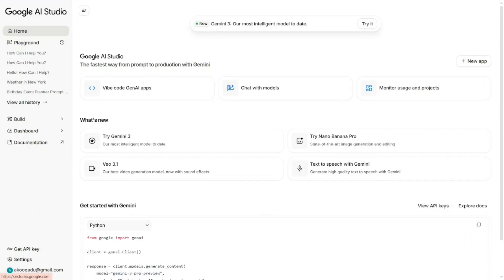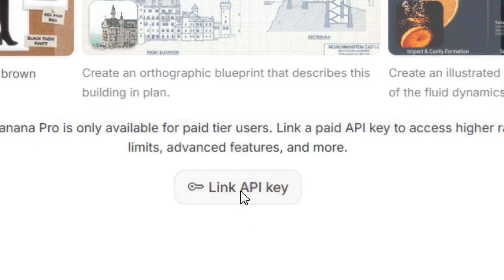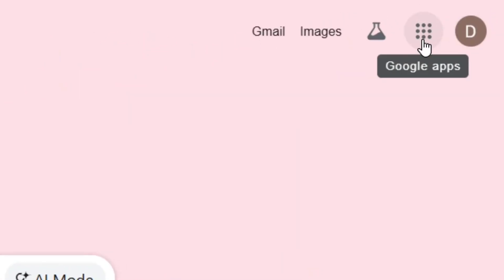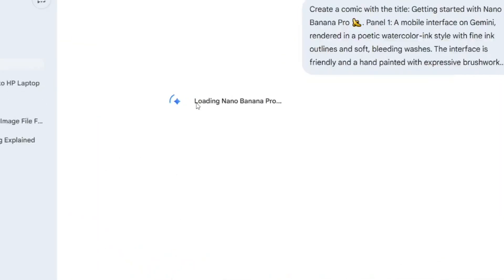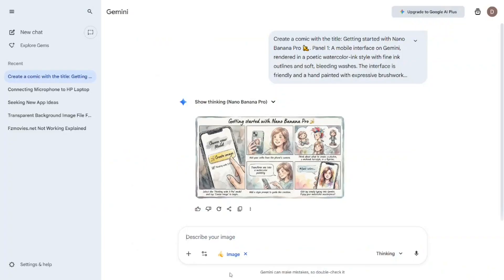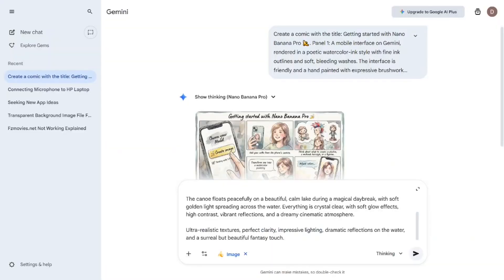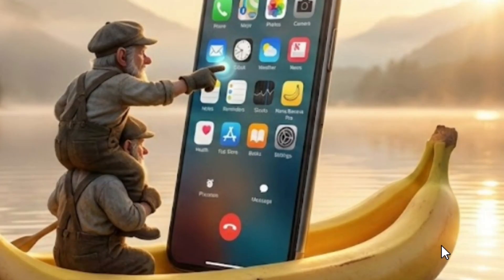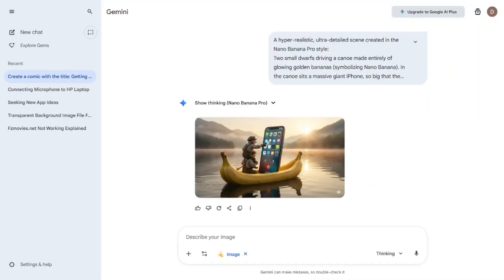Nano Banana PRO Is FREE For Everyone No Paid API Key Needed (GET It Before They CHANGE Their Mind!)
Learn the step-by-step process to get Nano Banana PRO completely free, leveraging its new availability within Gemini 3 Pro without any API key requirements. This essential guide empowers all users to create stunning AI images instantly using the Google Nano Banana generator while it's still a free resource.